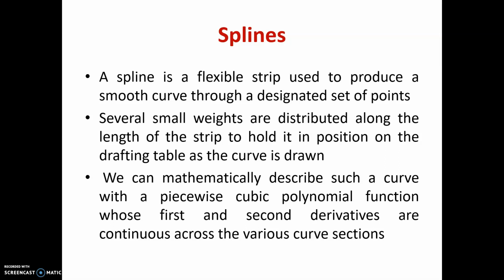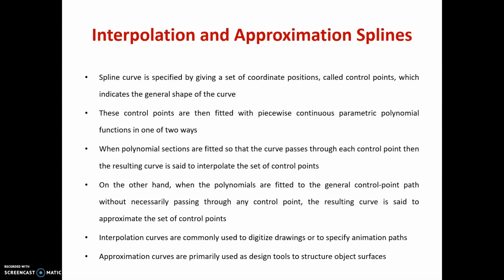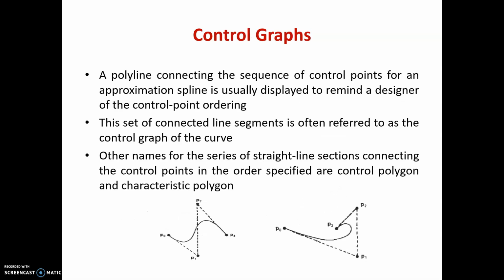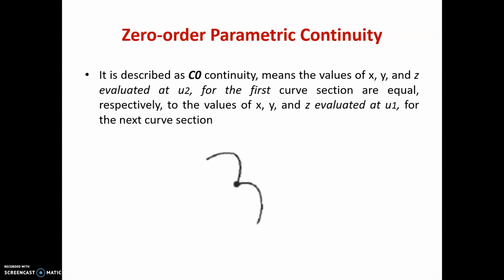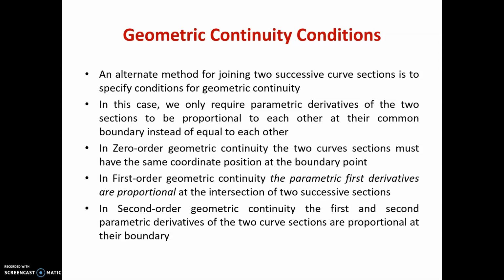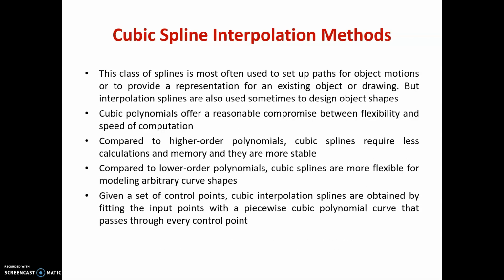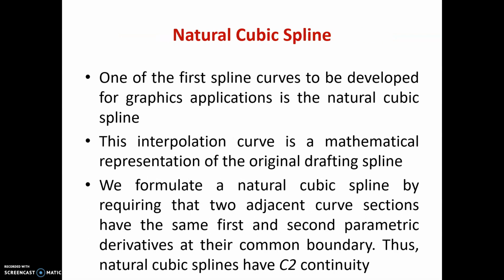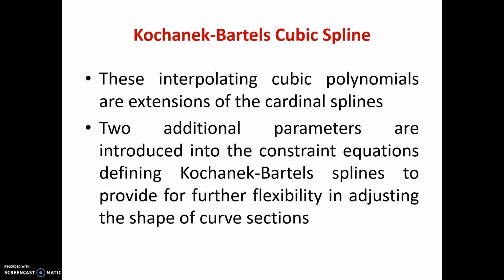SE CG Unit VI Part 1 by K A Sultanpure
Splines